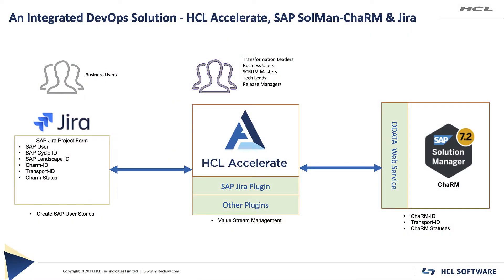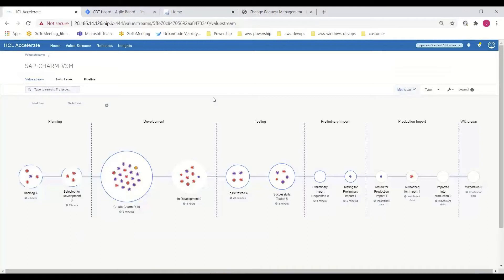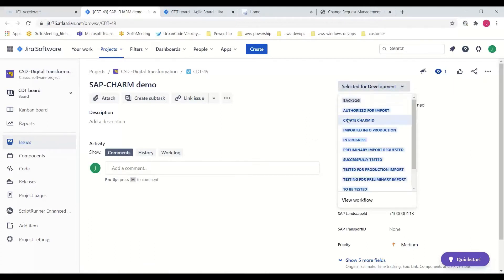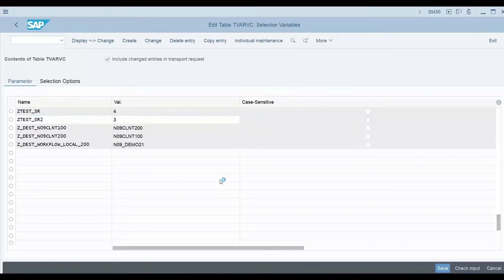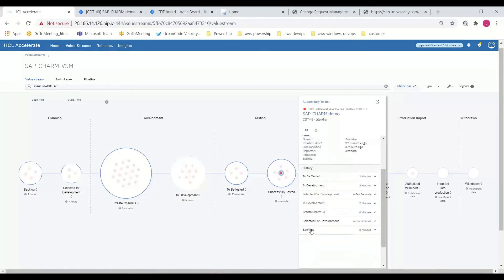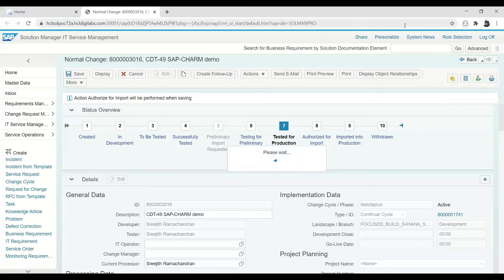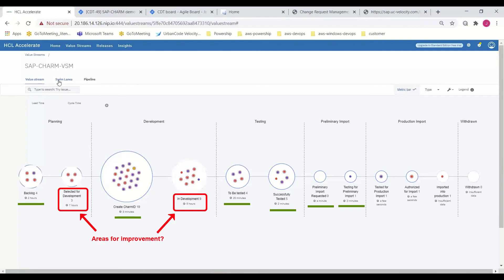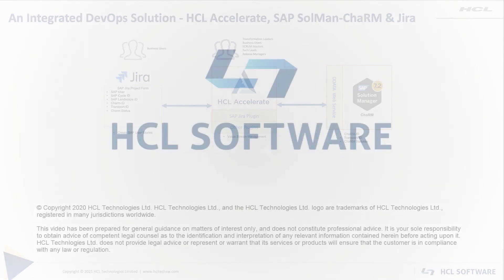HCL Accelerate - Value stream management for SAP development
In this video, we will show the integration between HCL Accelerate, Jira, and SAP ChaRM, highlighting how teams can embrace and take advantage of value stream management while implementing and deploying change in SAP.